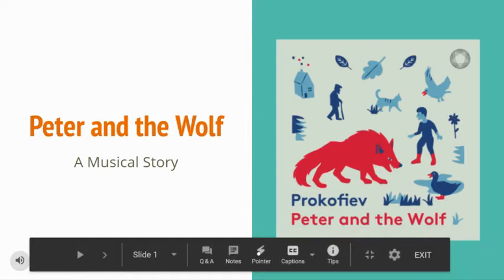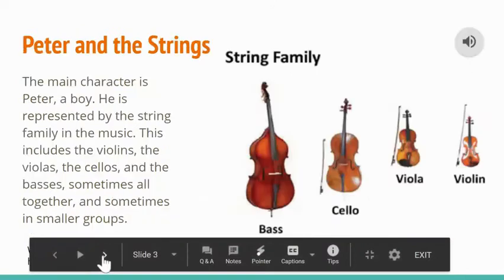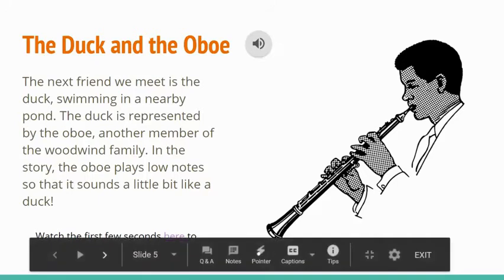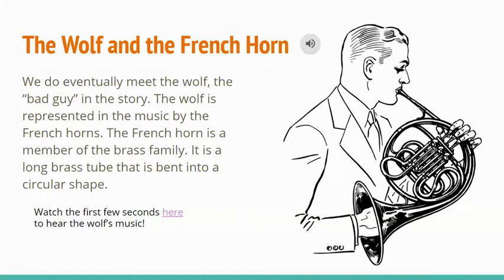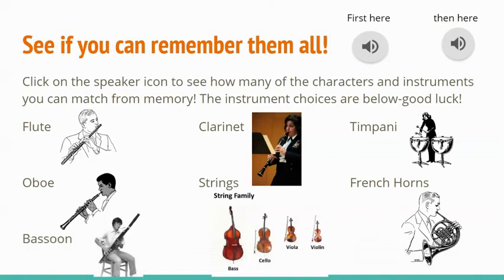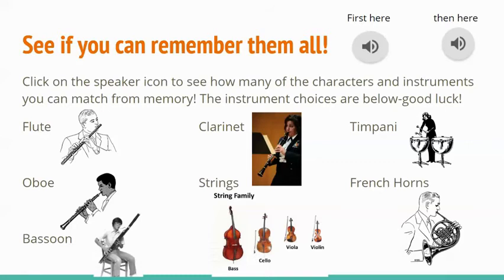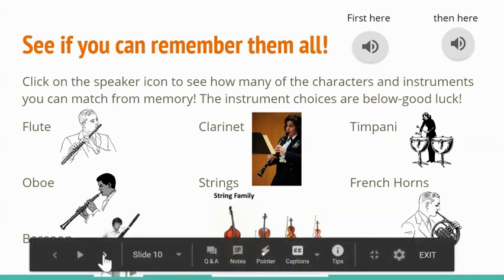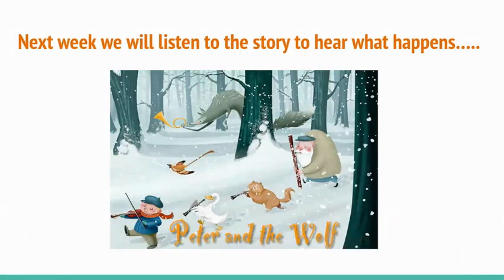peter and the wolf intro